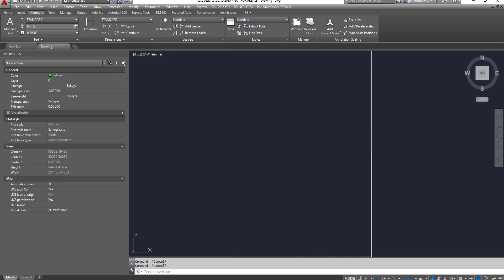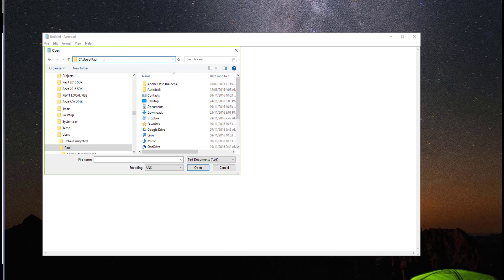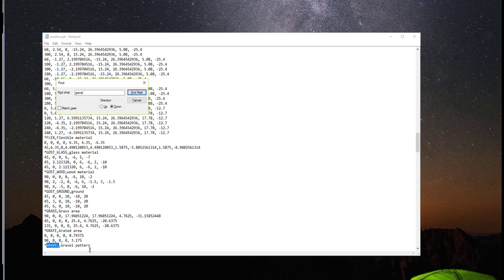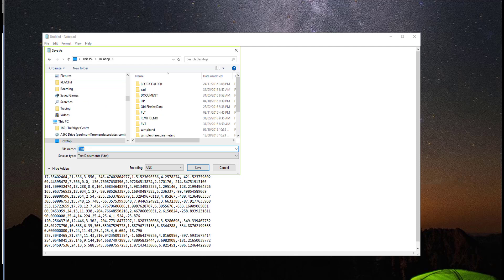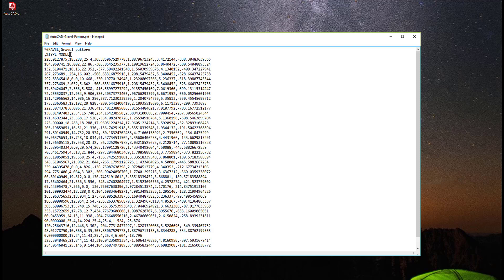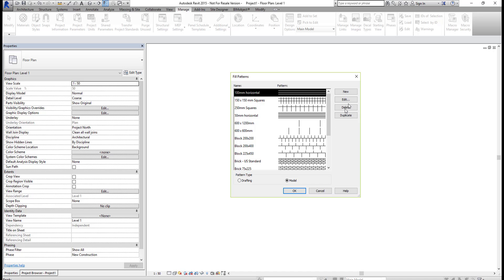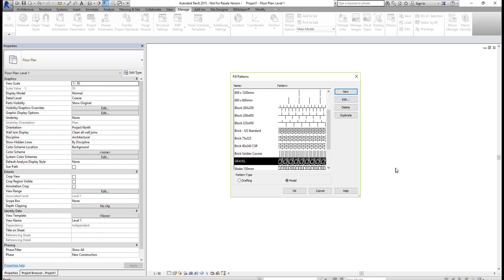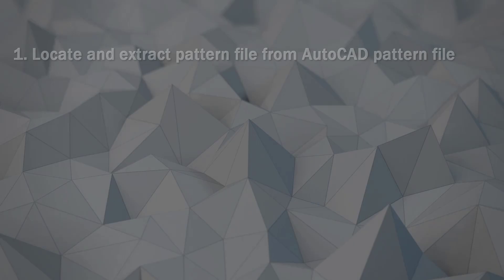REVIT Architecture - Migrate AutoCAD Hatch Pattern to REVIT Project File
Tutorial on how to import pattern file from AutoCAD to REVIT 2015